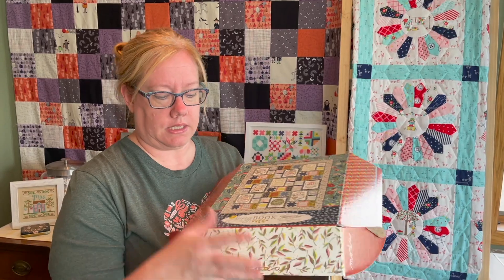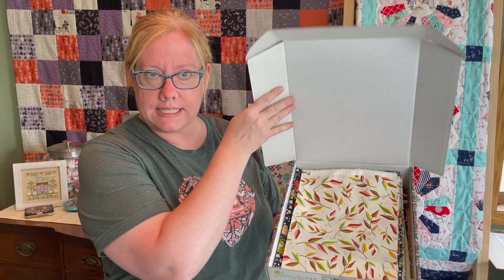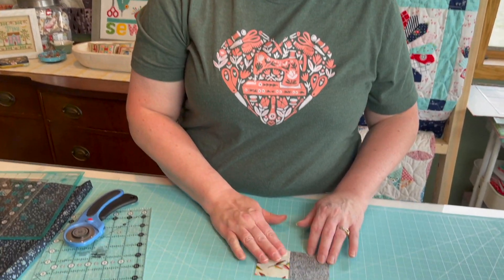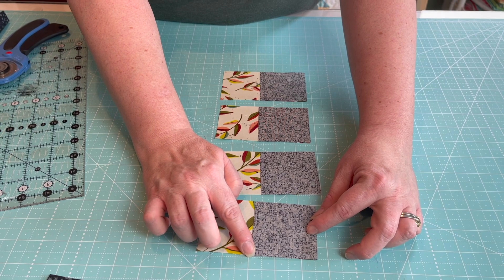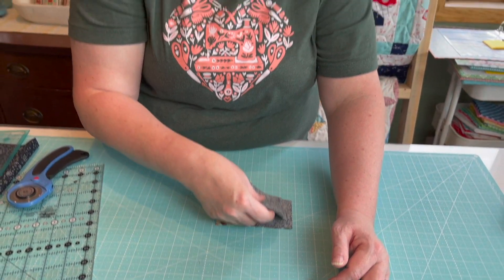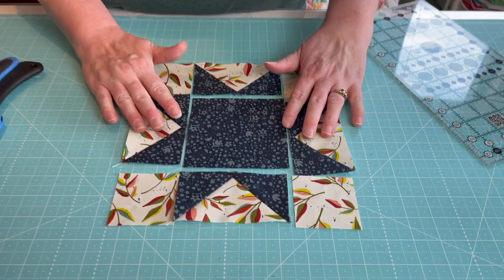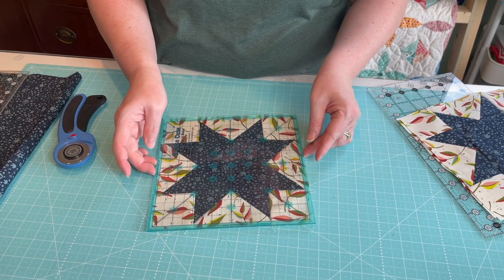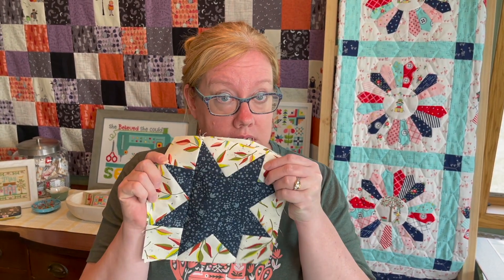Happy Little Quilt Along - Guiding Stars Week 1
Welcome to our Happy Little Stitch Shop YouTube Channel!

Time for Guiding Stars!  This quilt along features the gorgeous Songbook fabric collection by Fancy That Design House for Moda Fabrics.